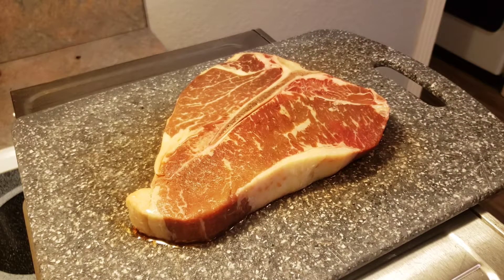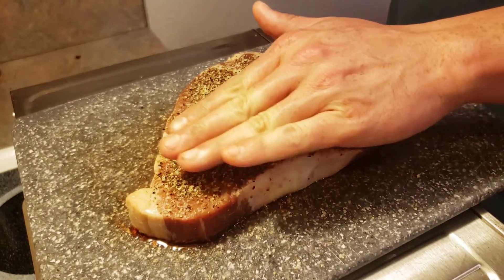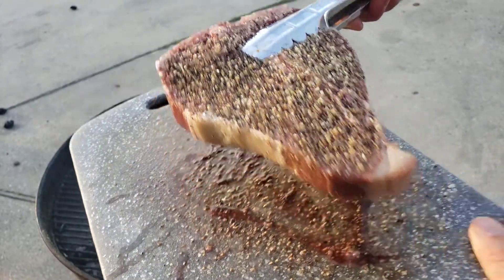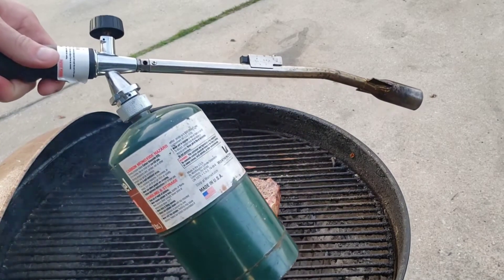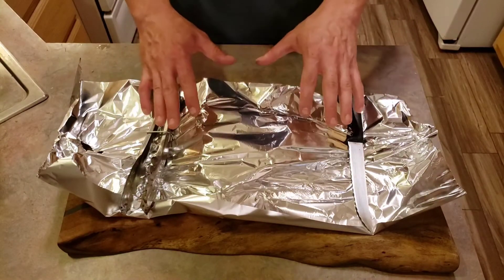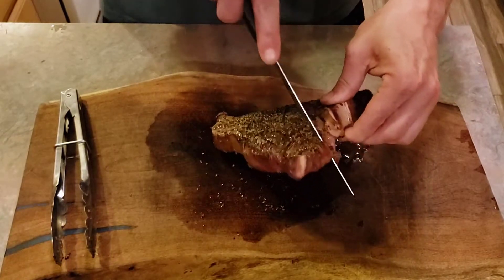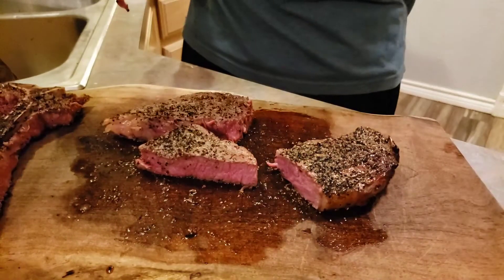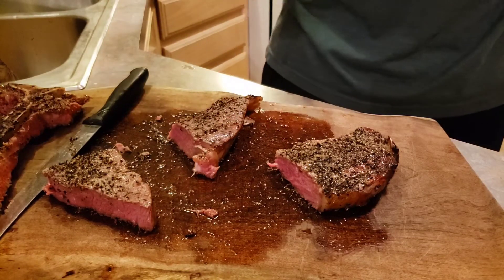Step by Step Reverse Sear Steak - Weber Kettle Grill - Smoker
Today we reverse sear a beautiful Porterhouse steak on our Weber Kettle. We seasoned generously with YoungBucks BBQ Steak Rub and use cherry and hickory for the smoke flavor.

Youngbucksbbq.com
SixBrothersBeef.com